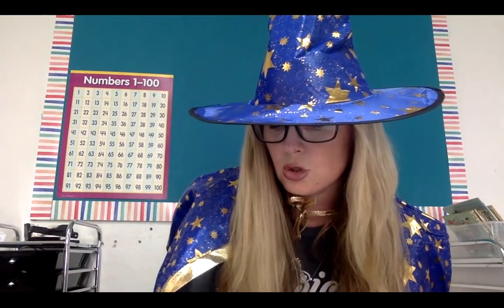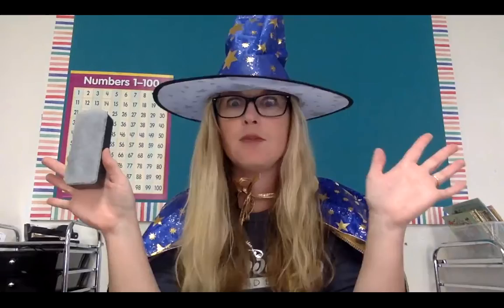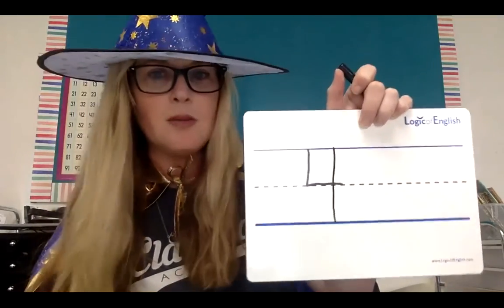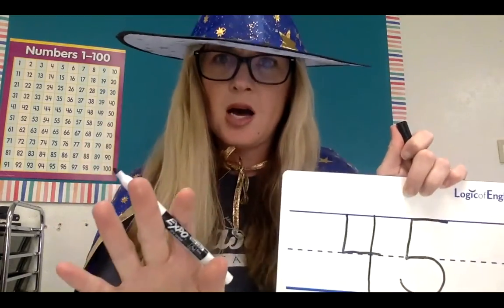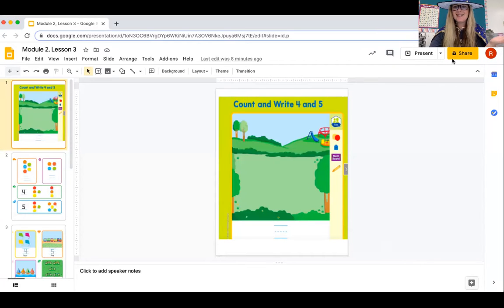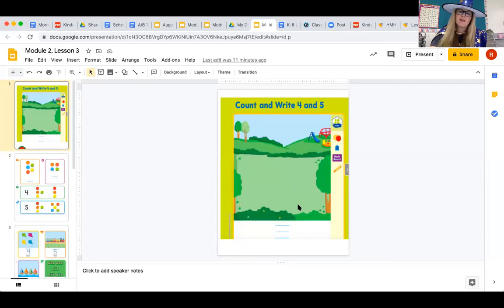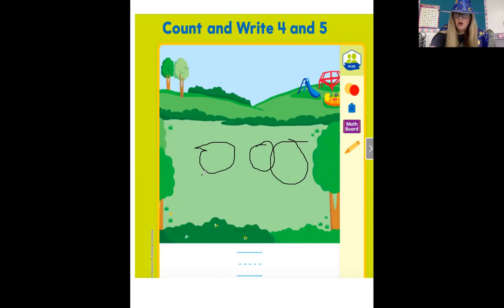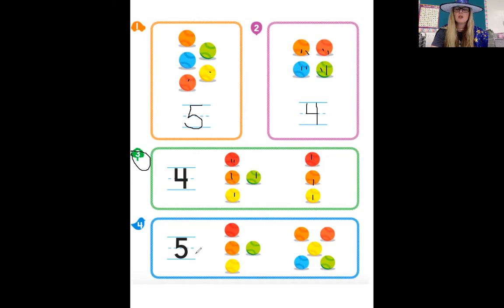Into Math Kindergarten Lesson 2.3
I can count and write the numbers 4 and 5.